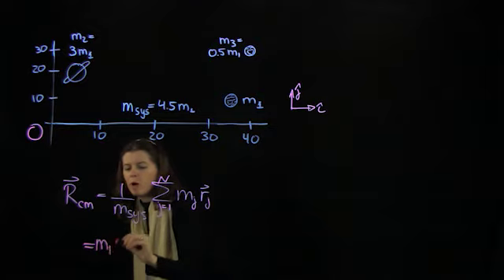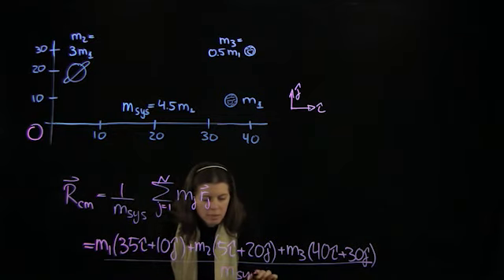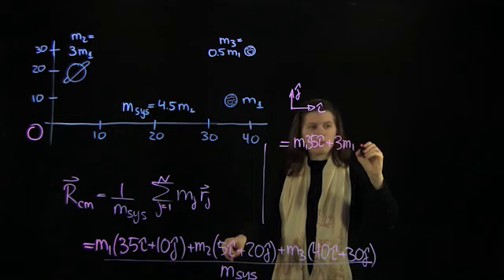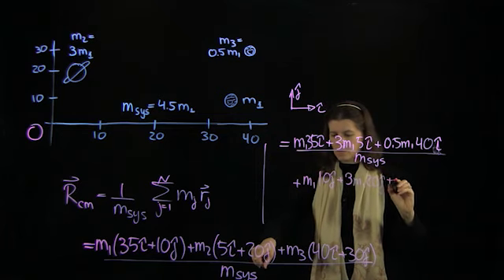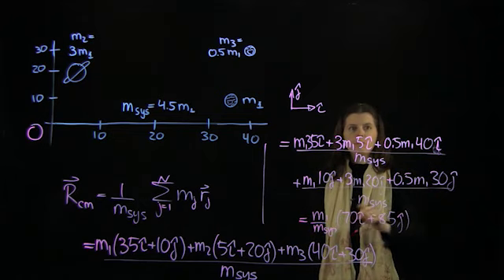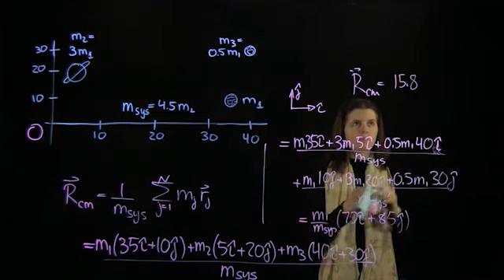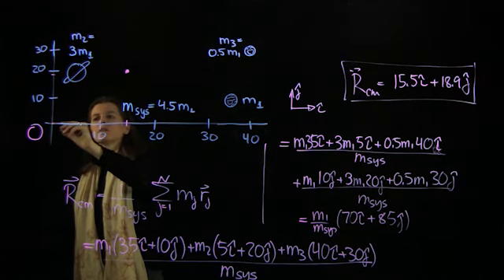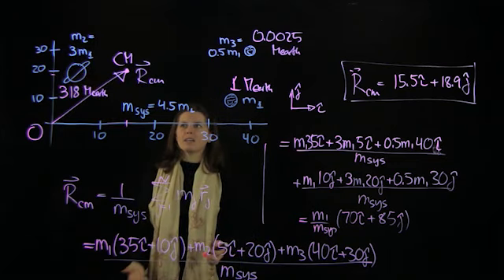MIT Classical Mechanics Course Lesson 65